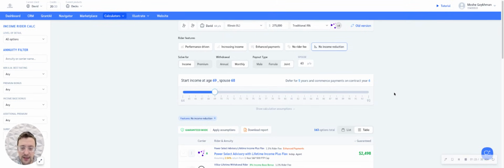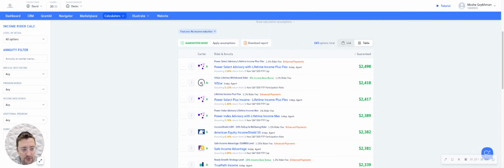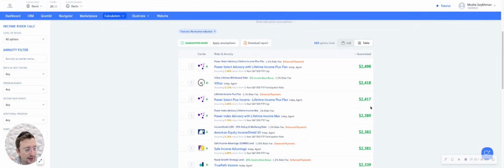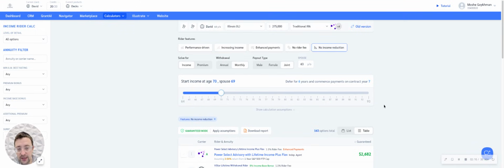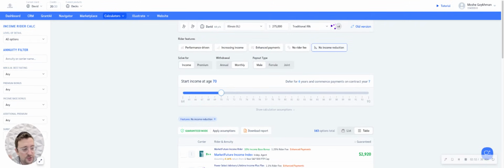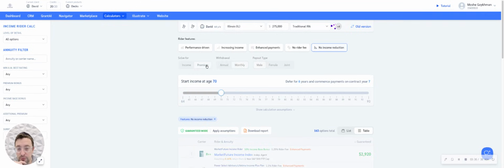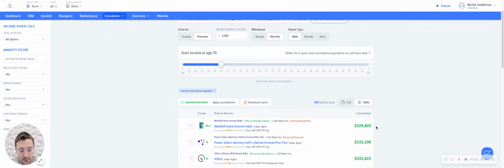What $275,000 Can Really Buy You in Guaranteed Retirement Income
Markets move. Headlines change.
What doesn’t change is the need for a plan that works through uncertainty.

Today’s market reaction to delayed jobs data is a reminder that short-term news can create noise — especially for people thinking about retirement, income, and lifestyle decisions.

This video is meant to help you think more clearly about how market volatility intersects with retirement income planning, and why many people choose to separate money they depend on from money that can fluctuate.

Important note:
It is not financial, investment, insurance, or tax advice. Everyone’s situation is different, and outcomes depend on many factors including (but not limited to): age, time horizon, state of residence, tax status, risk tolerance, product availability, and overall financial picture. Strategies that may work for one person may not be appropriate for another.

If you’re curious how these ideas might apply specifically to you, the next step is a personalized conversation — not assumptions or guesswork.

During the call, we’ll look at your goals, income needs, and options available in your state — and determine whether guaranteed income strategies or other approaches make sense for your plan.